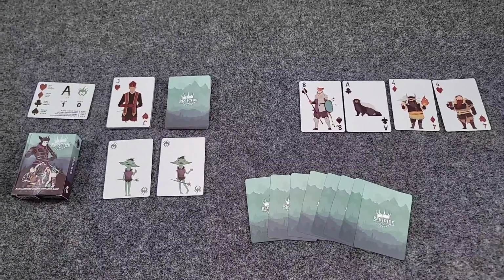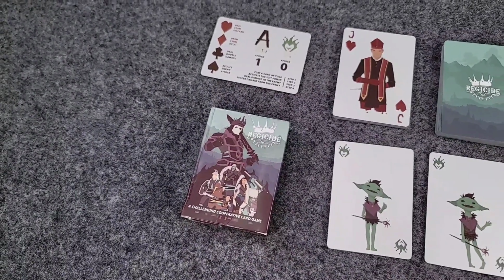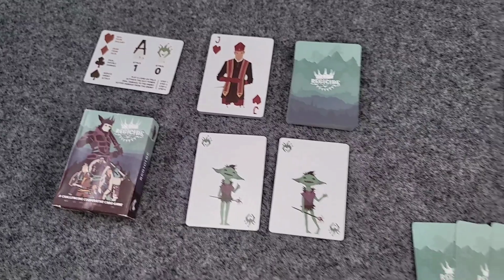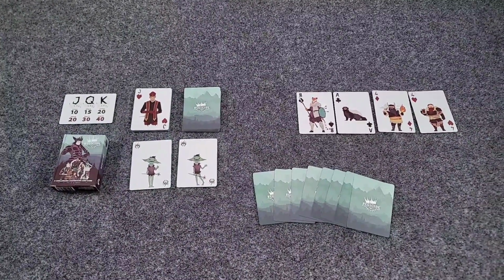Board Game Vlog! (Regicide)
Today, Nick plays and discusses Regicide by TGG Games. Enjoy!

Vlog Content:

00:00 Intro
00:34 Game Intro and Overview
10:56 Mid Game
14:42 End Game and Final Thoughts